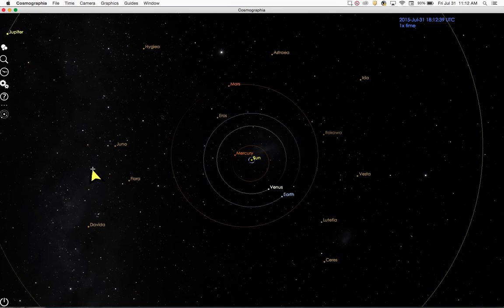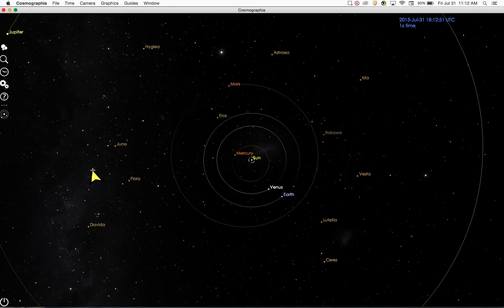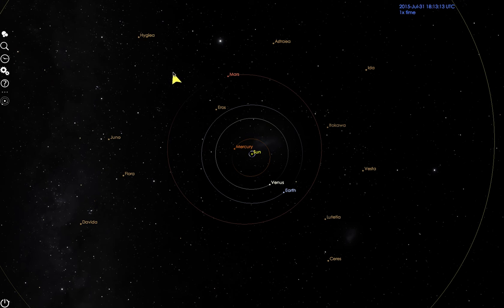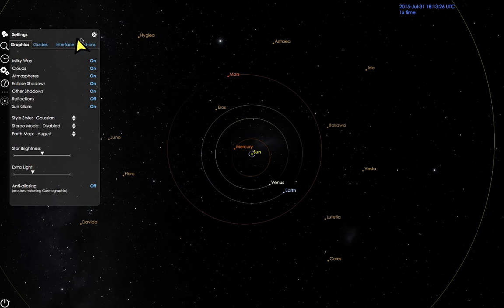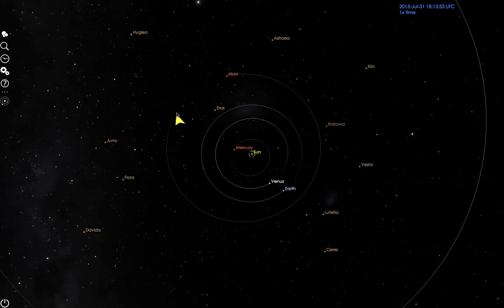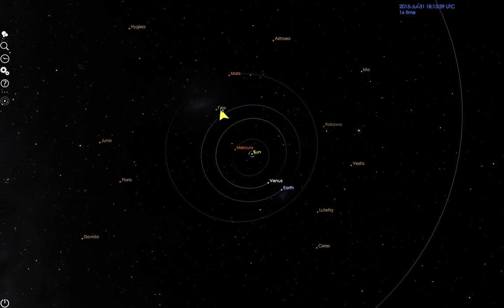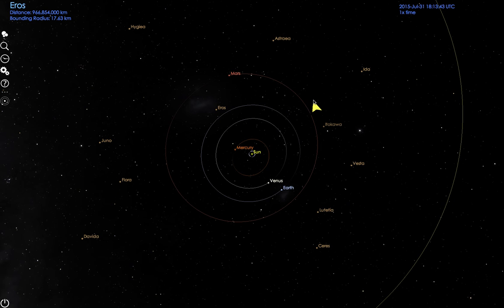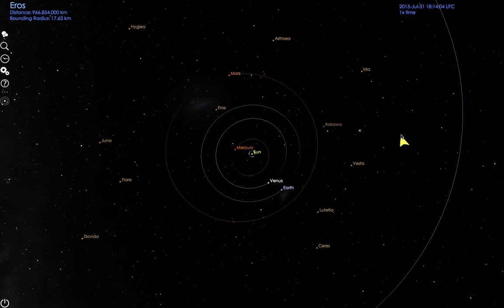Cosmographia Tutorials: Interface Controls Overview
See the Interface Controls Overview section of the User's Guide